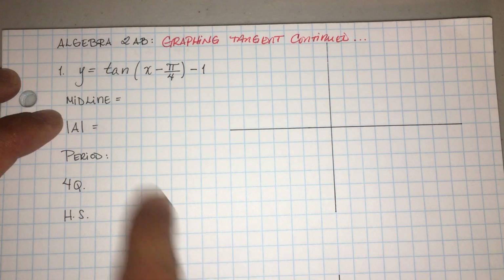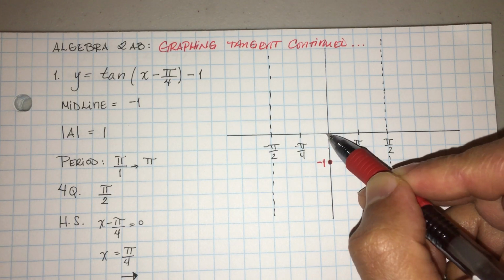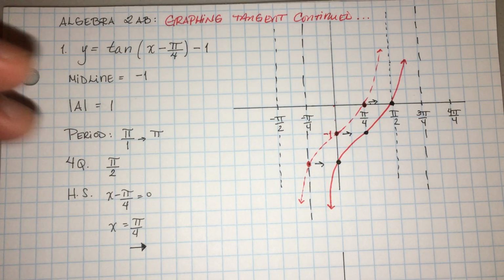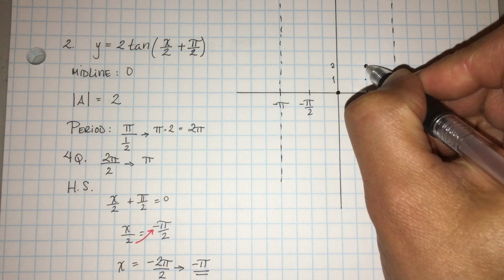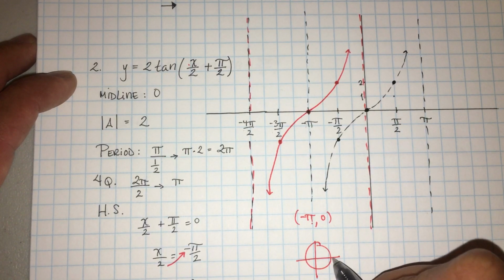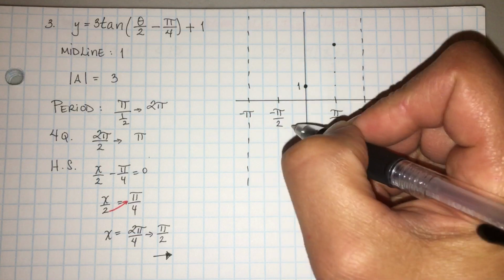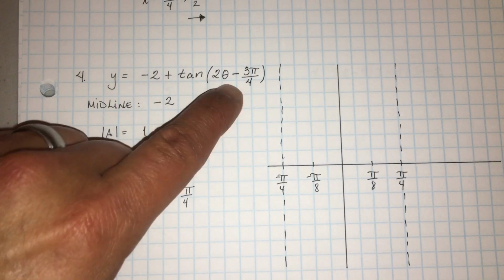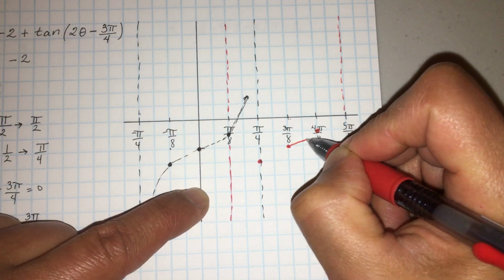Álgebra 2AB: Graphing Tangent Functions II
In this video we continue practicing to graph the tangent function with shifts.